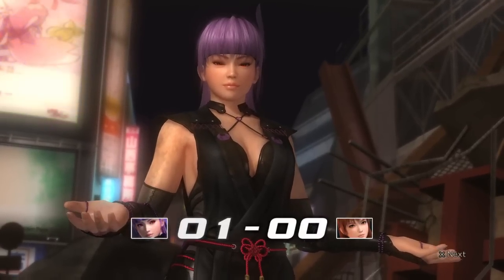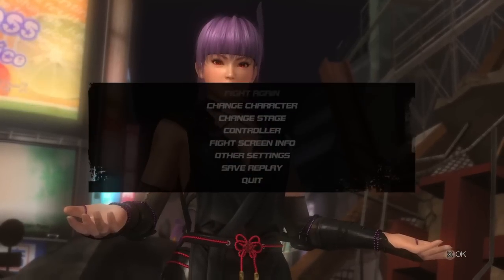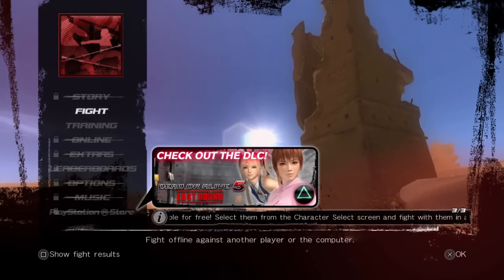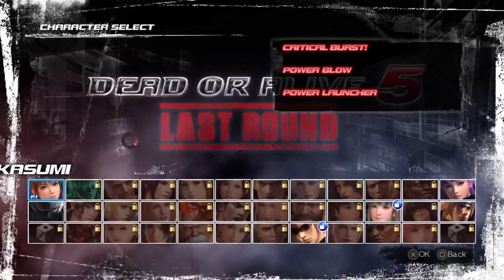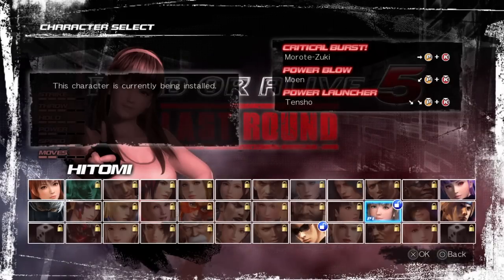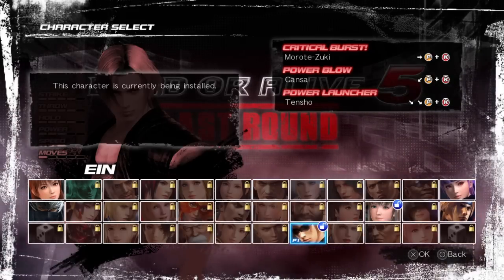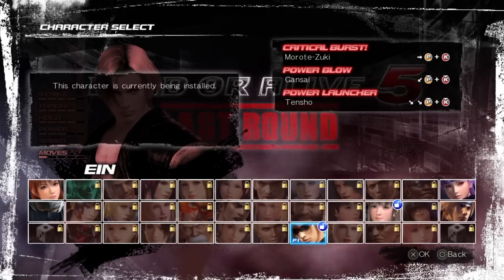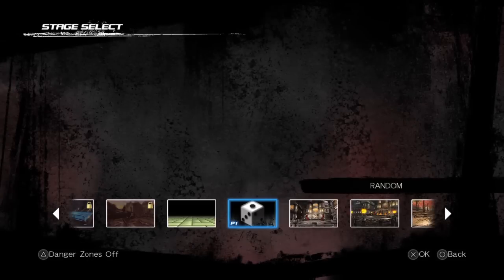DEAD OR ALIVE 5 Last Round Core FIghters PS4 Installation Tip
Just to be clear once you download all the data DOA 5 "Core FIghters" you can play online with the 4 free characters. All other characters you must buy and the story story mode you must buy.